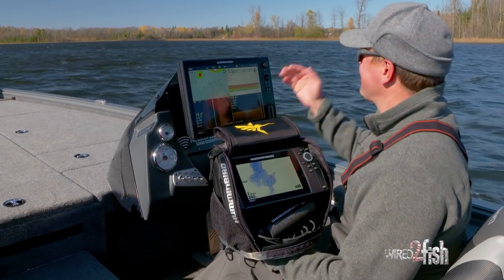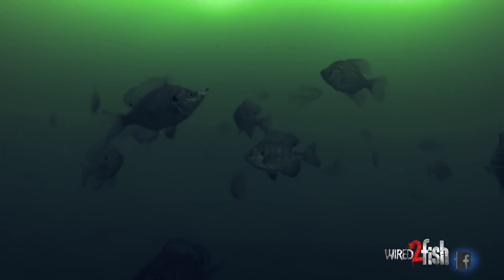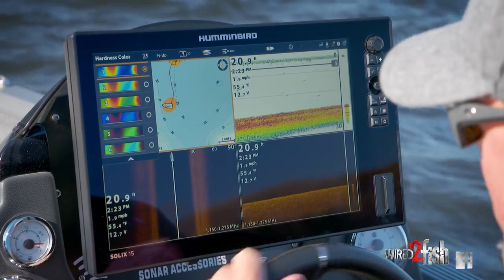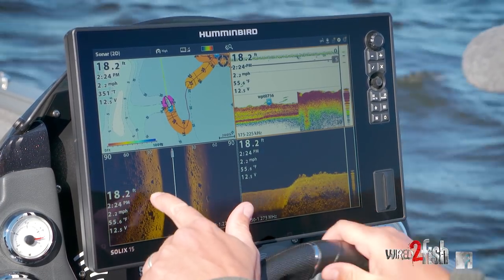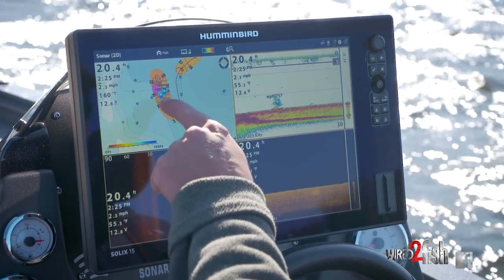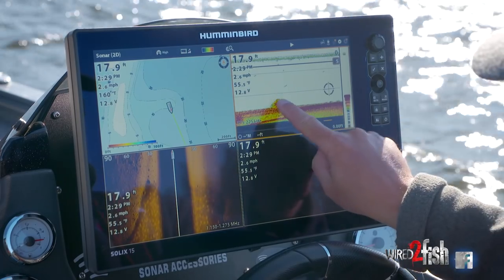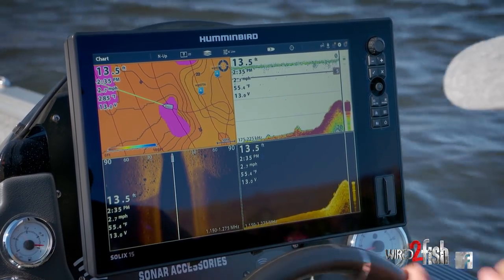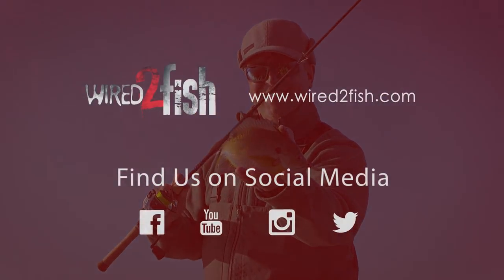How Finding Fish in Open Water Leads to Better Ice Fishing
Finding and camping on a big school of fish is your best chance at awesome ice fishing. As Wired2Fish’s Ryan DeChaine demonstrates, the best way to accomplish this is locating gamefish from the boat using an LCD fish finder before the lake freezes.

Ryan scans a small, rudimentarily mapped lake using Humminbird’s MEGA Side and Down Imaging and 2D sonar to find panfish while simultaneously building a high-resolution custom map using Humminbird's AutoChart Live. While finding fish using sonar is useful, it’s much more powerful when combined with accurate mapping; correlating fish location to the lake map provides powerful insights that can be applied throughout the body of water.

This video details how to use of Humminbird’s AutoChart Live and its very useful bottom hardness feature for locating hard/soft transition areas. AutoChart Live mapping data stored to a Humminbird Zero Lines Card allows you to take this mapping data with you on-ice with a compatible Ice HELIX 5 or 7 Fish Finder. You can then combine the power of CHIRP sonar and accurate mapping on ice where knowing where to drill holes saves tons of physical work and time.